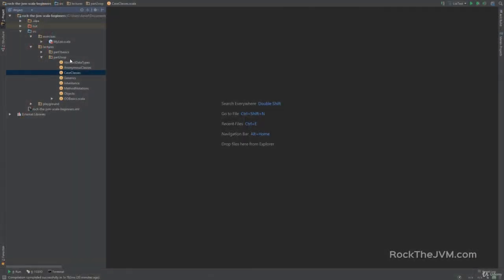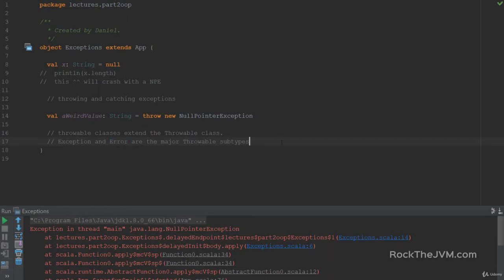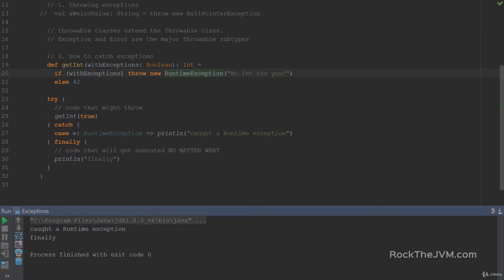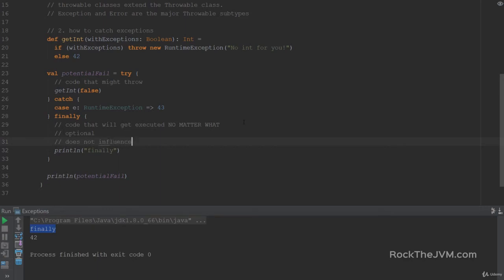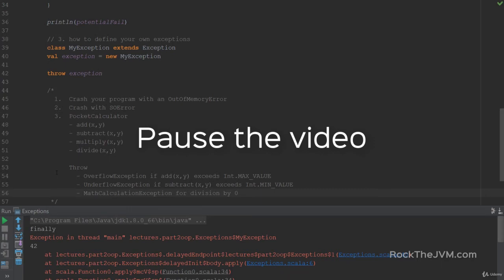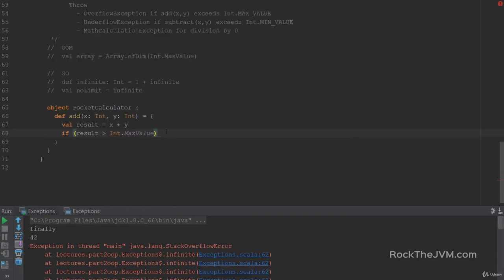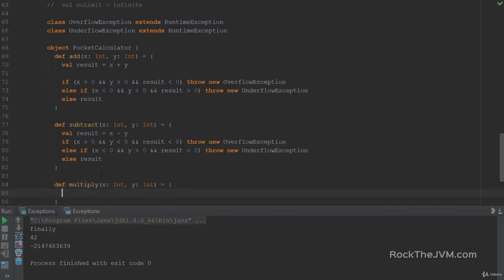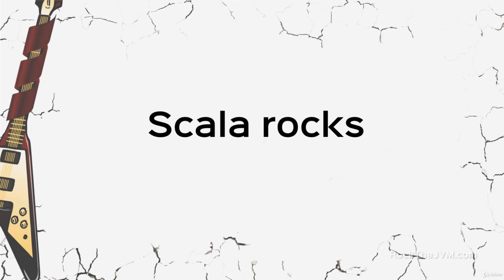Exceptions #13.3 Scala functioning and programming for beginners